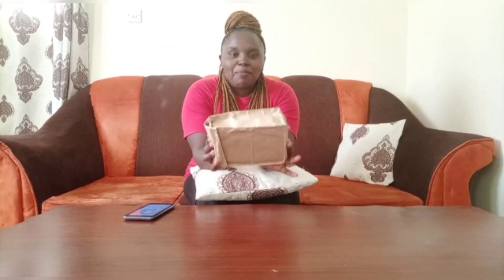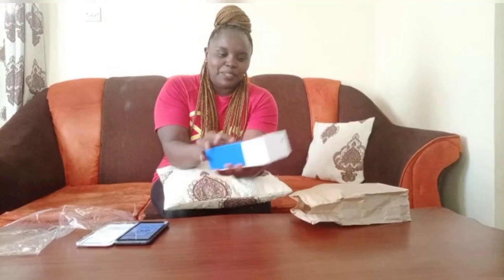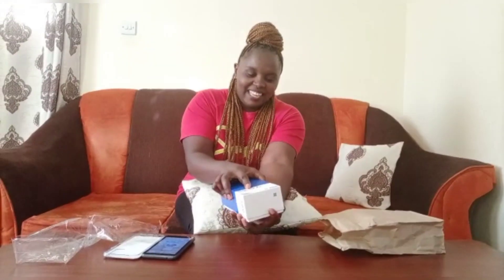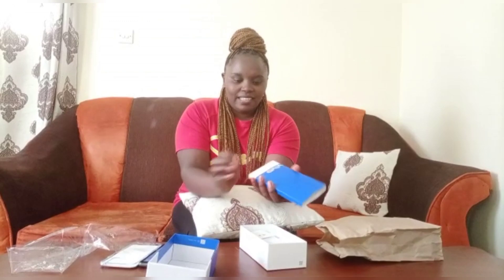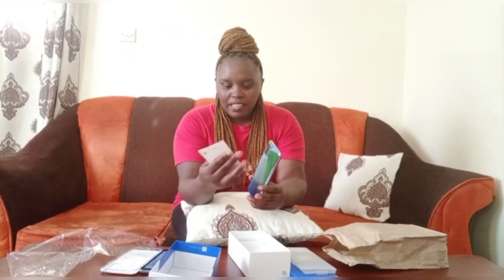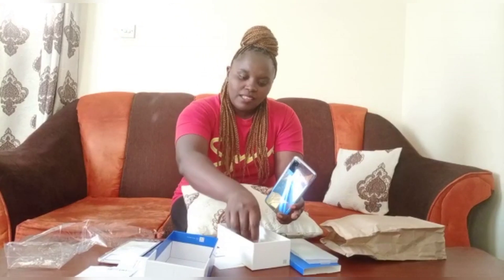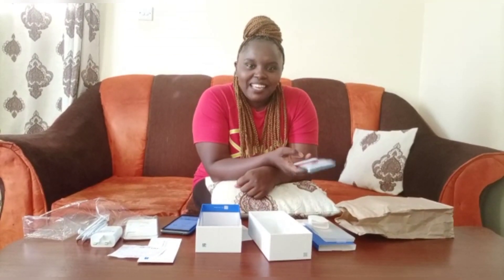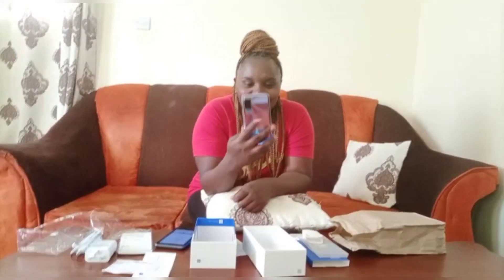Unbox with me//gift from hubby//new gadget//kenyan youtuber//Karol Lynne